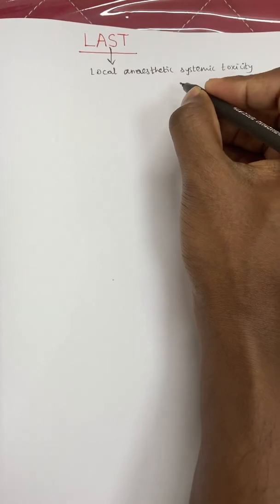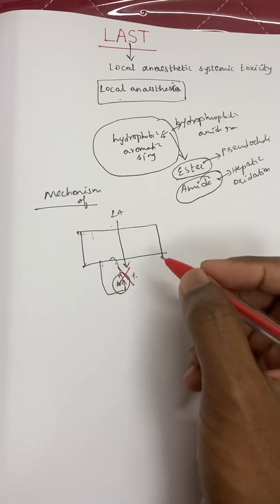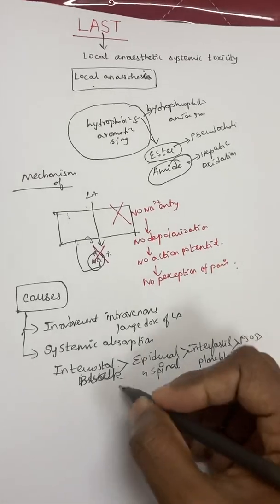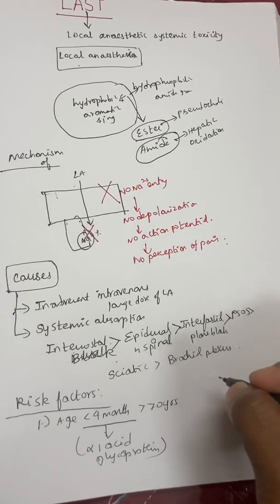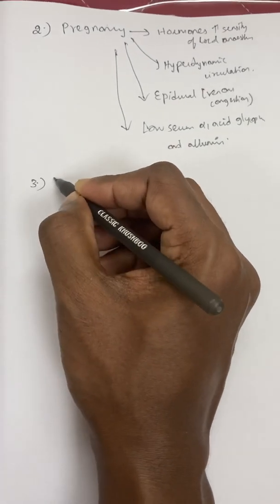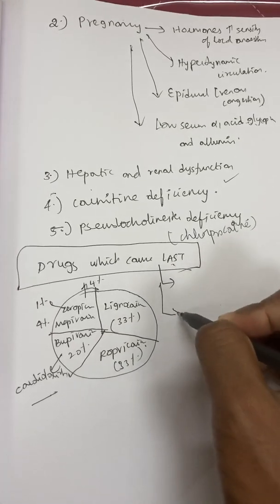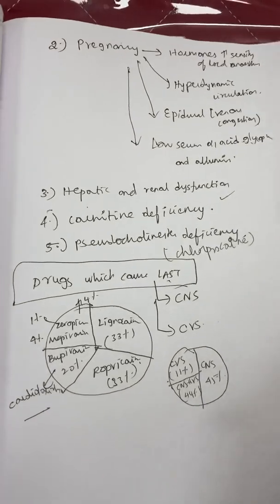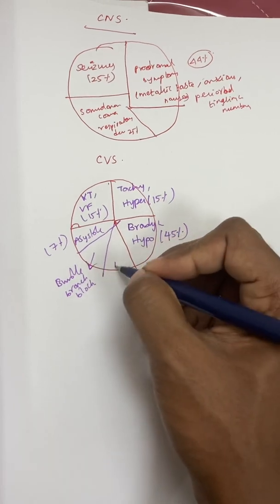Local Anaesthetic Systemic Toxicity Part 1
LAST in this video I described some of the basics of local anaesthesia and risk factors ,clinical features.In my  next video I’m describing prevention and management of LAST .